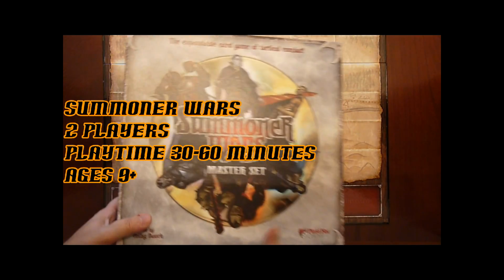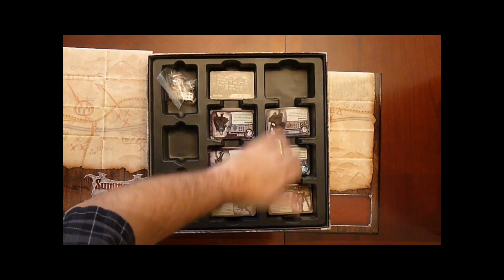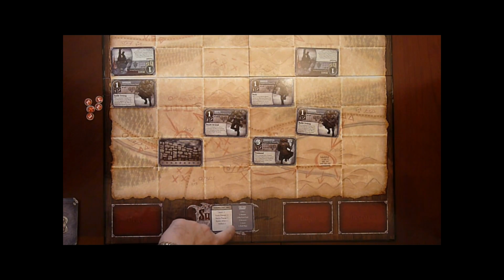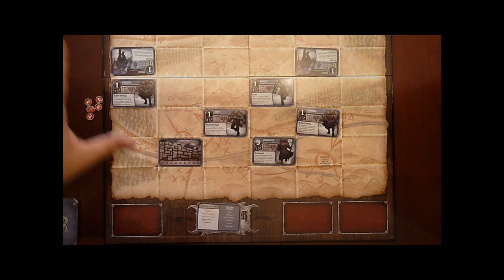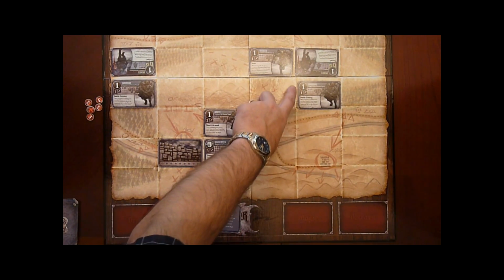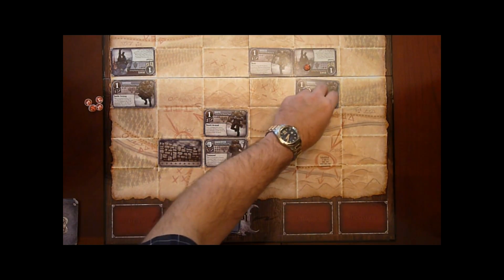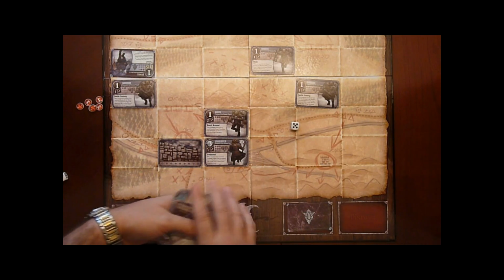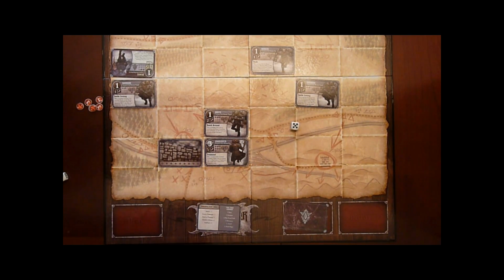Summoner Wars Master Set Card Game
Summoner Wars is a fast-playing, action-packed card game for 2-4 players in which they take on the role of Summoners: powerful beings who harness the power of mysterious Summoning Stones to lead their race to conquest on the war-torn planet of Itharia. These Summoners wield terrible magic on the battlefield, freezing their foes in place, draining their enemies of power, and even bringing rains of fire down from the heavens. But most notoriously, they summon their great race's hordes of warriors to the battlefield, to clash in the never-ending struggle for supremacy. A Summoner is both mage and general, and must combine their wizardly might with clever tactics to defeat the enemy Summoner on the opposite side of the battle.

The Summoner Wars Master Set contains six new and different complete factions from which to choose:

• Play as the Shadow Elves and conceal your plans in swirling darkness!
• Choose the Benders and confound your foe, turning his own troops against him!
• Command the Vargath, mountainous goatfolk who call lightning from the heavens!
• Select the nefarious Sand Goblins and delight in malicious trickery!
• Muster the Deep Dwarves and control the forces of Geomancy!
• Lead the ferocious Swamp Orcs to war and hack upon your foes as they are snared in your vines!

Strategy shapes the composition of each deck of cards and how they are used. Tactics determine the effectiveness of those cards in battle. Call walls of stone to protect you in combat and serve as magic portals for you to summon your warriors. Call your forces forth and send them in a surging wave against your enemy. Cast spells that bolster your forces and cut down those who would oppose you.
Summoner Wars